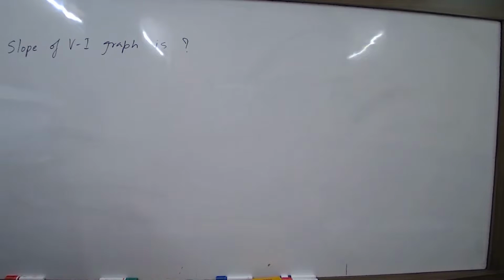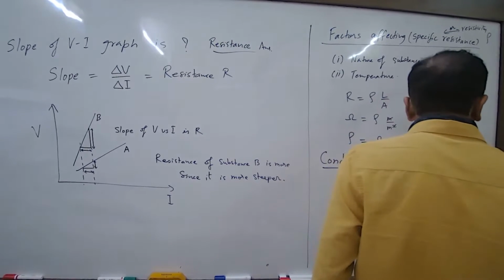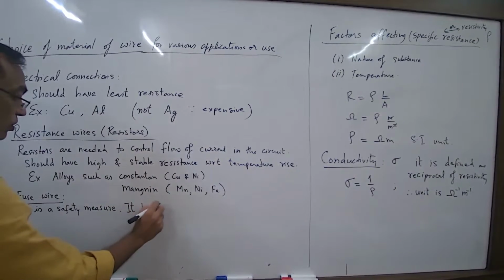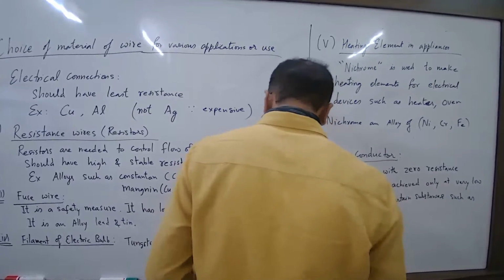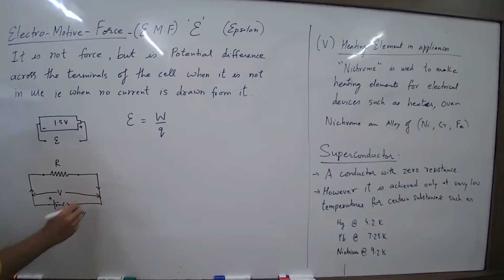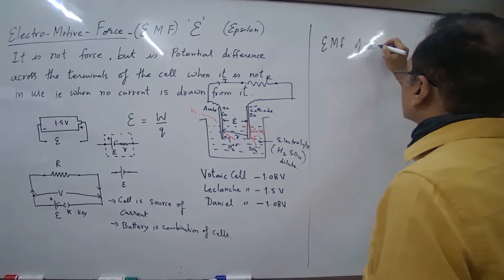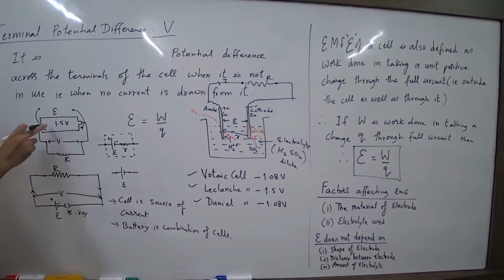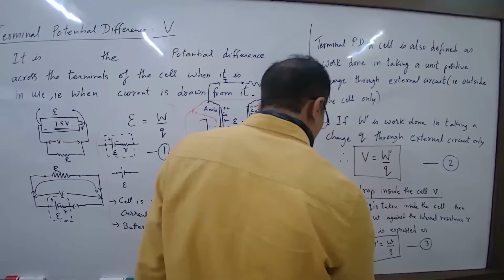SND23 - X ICSE PHYSICS UDAYS 26/08/2022